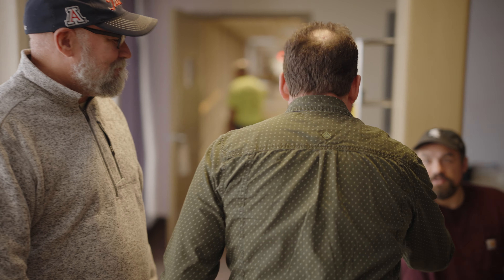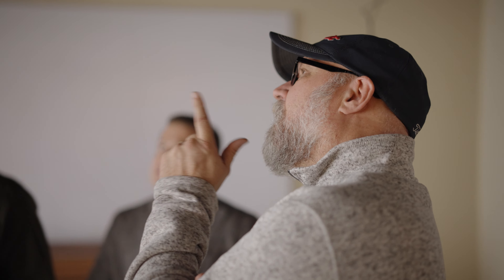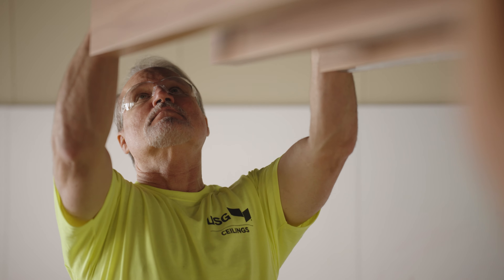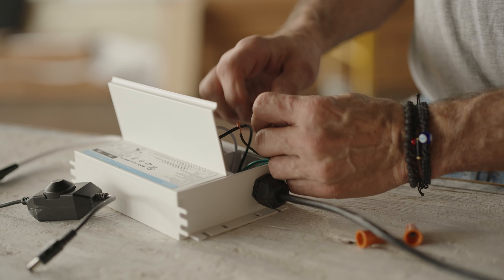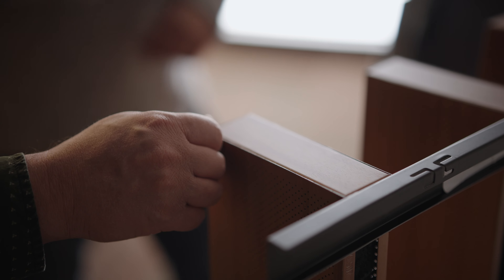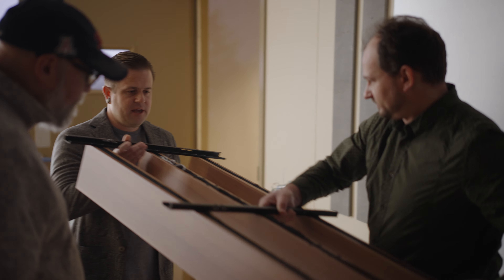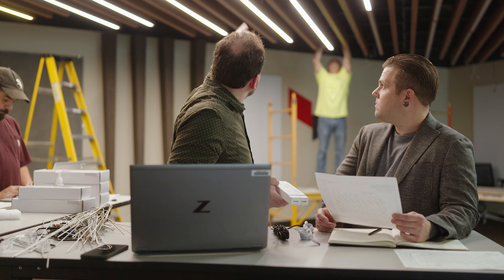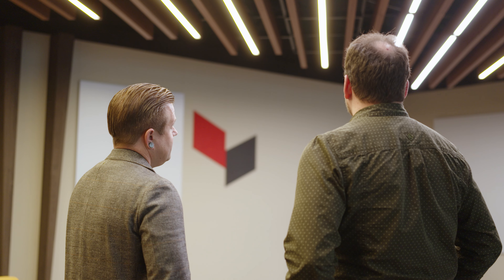USG | Ceilings Plus - Meet Brilliance™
USG Brilliance™ is a first-of-its-kind fully integrated linear lighting solution, elevating the aesthetics and acoustics of our baffle ceiling systems with premium illumination.

Invite light seamlessly with the latest turnkey system from USG to design a space without compromise while saving valuable time and resources, from specification to installation—learn more below.